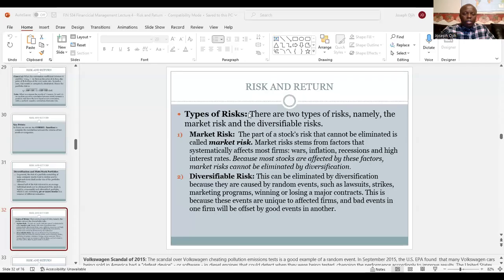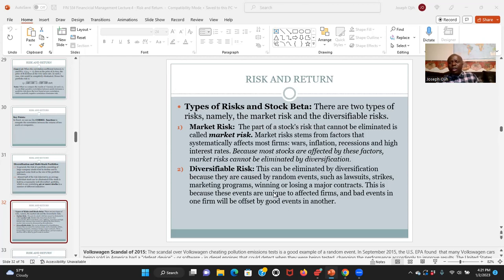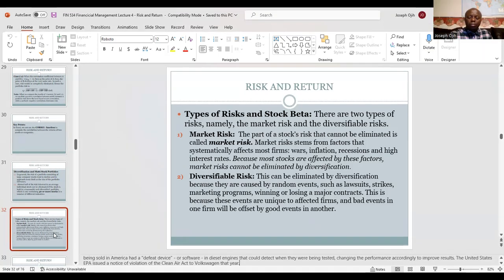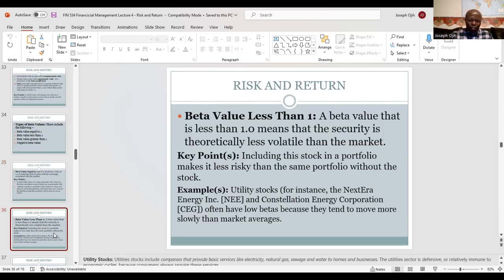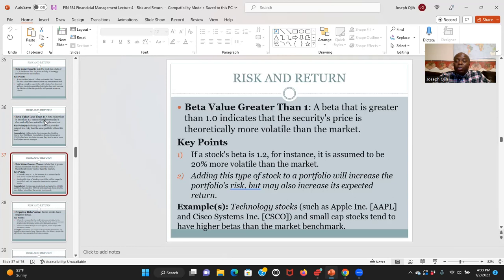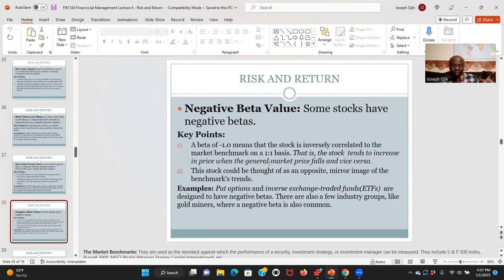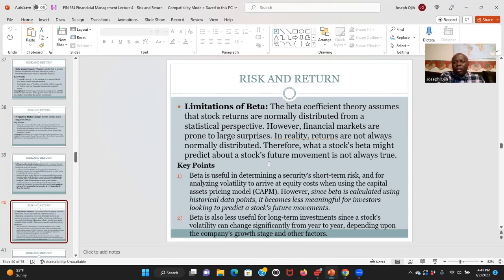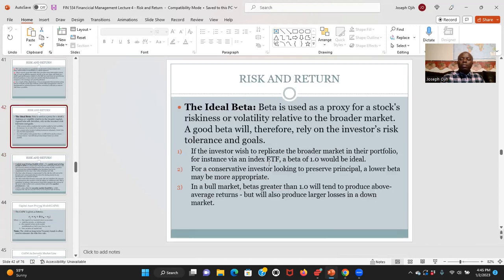Types of Risks and Stock Beta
There are two types of risks, namely, the market risk and the diversifiable risks.
1) Market Risk:  The part of a stock’s risk that cannot be eliminated is called market risk. Market risks stems from factors that systematically affects most firms: wars, inflation, recessions and high interest rates. Because most stocks are affected by these factors, market risks cannot be eliminated by diversification.
2) Diversifiable Risk: This can be eliminated by diversification because they are caused by random events, such as lawsuits, strikes, marketing programs, winning or losing a major contracts. This is because these events are unique to affected firms, and bad events in one firm will be offset by good events in another.

Key Points
1) Diversifiable risks are also called unsystematic risk.
2) Market risks is also called systematic  risk.   It is measured  by the beta coefficient.

Beta
Beta means the risk observed in a security relative to the risk of a market portfolio. Since market risk equals 1.0, assets with betas greater than 1.0 are riskier than assets with betas less than 1.0.

Key Points: A stock's beta will change over time as it relates a stock's performance to the returns of the overall market, which is a dynamic process.